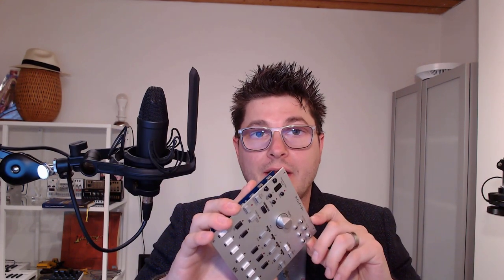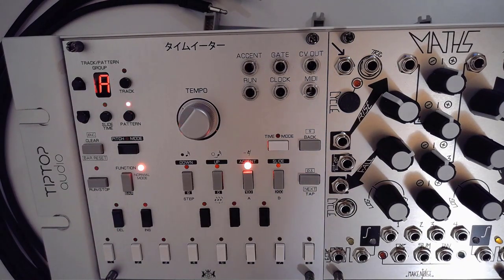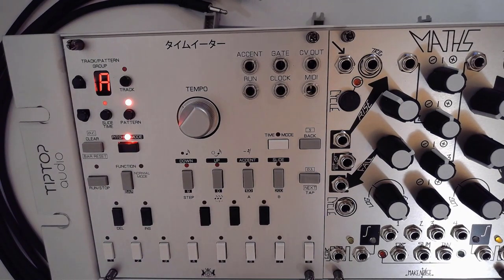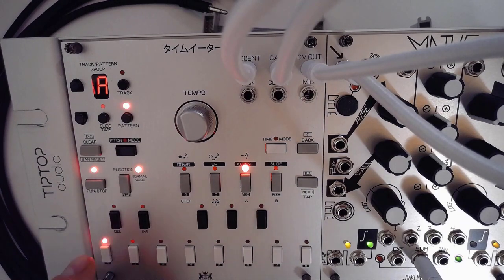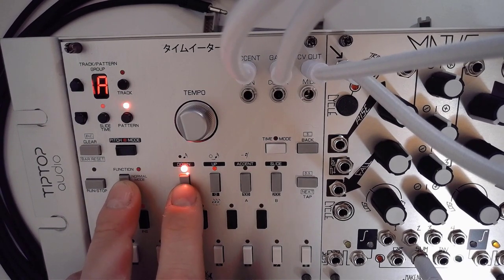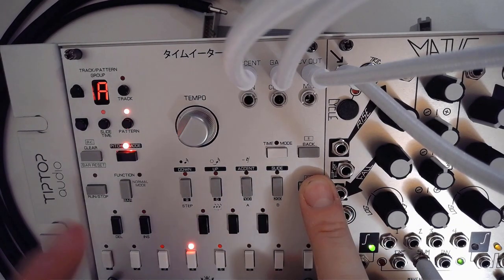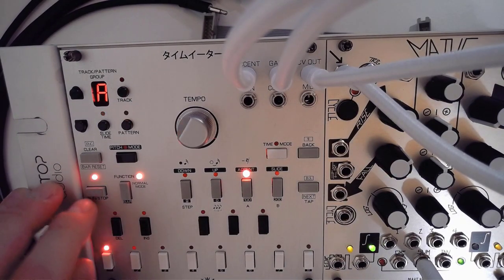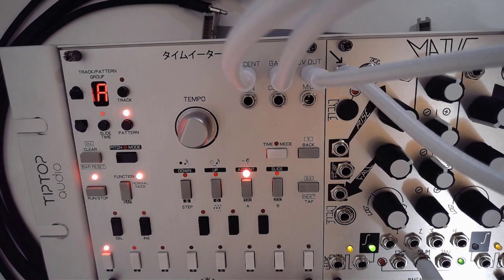Episode 37: Michigan Synth Works Chronovore (タイムイーター) | TB-303 Eurorack Pitch/Gate/Accent Sequencer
A first introduction to the MSW Chronovore.

Times:
00:00 Introduction
00:43 Overview
01:25 How to set up a 303-sequence
08:48 Conclusion